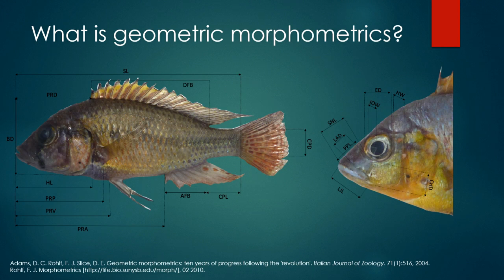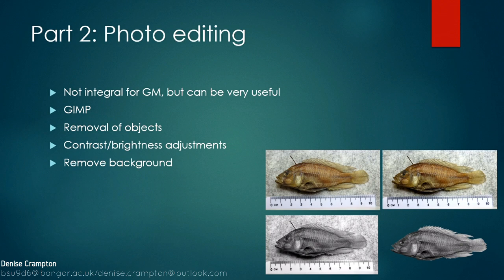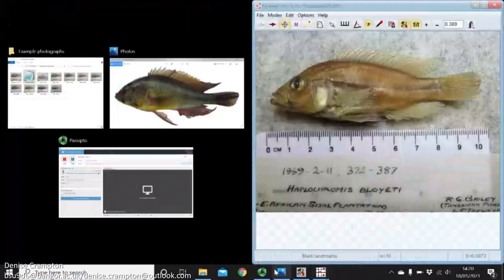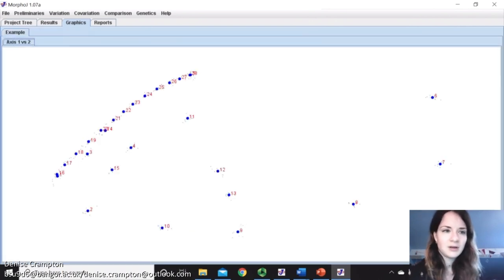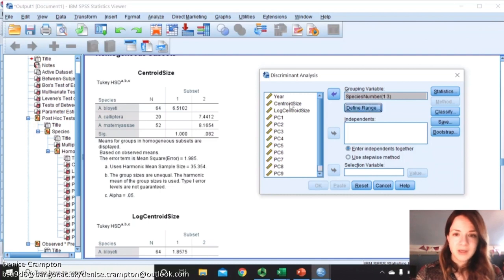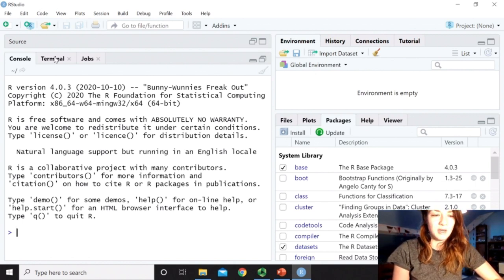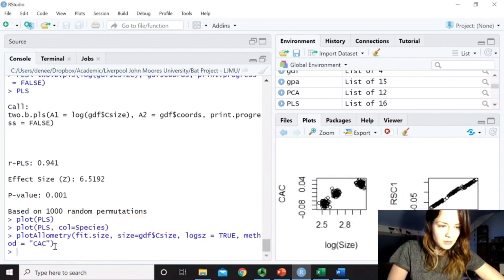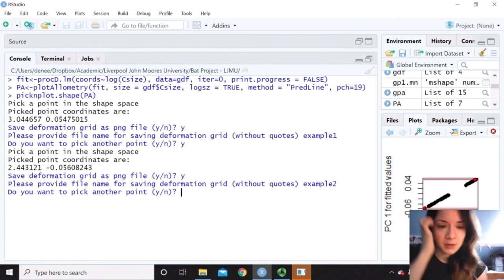Geometric Morphometrics Full Course (Landmarks, PCA, SPSS, R) for Biologists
This comprehensive video combines my entire Geometric Morphometrics tutorial series into one seamless guide! Whether you're a beginner or a researcher, this series walks you through every step of the workflow—from specimen preparation to advanced analysis in R.

Thank you for your support—it really helps keep this channel going! 😊

What You’ll Learn:
🔎 Intro: An overview of the series, introducing the practical and statistical methods behind geometric morphometrics.

🛠️ Part 1: Practical setup for morphometric analysis—how to reduce error, properly pin specimens, and set up for digitization.

🎨 Part 2: Editing photographs in GIMP—adjusting colour balance, brightness, contrast, cropping, and removing backgrounds for clear and consistent images.

📐 Part 3: Preparing and landmarking images—using TPSUtil to build files, digitizing landmarks in TPSDig, curve landmarking, and exporting coordinates.

📊 Part 4: Statistical analysis in MorphoJ—importing data, performing Procrustes superimposition, generating lollipop diagrams, wireframes, transformation grids, PCA, CVA, and exporting results.

📈 Part 5: Analyzing landmark data in SPSS for statistical testing and data interpretation.

📊 Part 6: Introduction to analyzing morphometric data in R—covering data import, basic statistical analyses, and visualization techniques.

📉 Part 7: Advanced data visualization in R—creating detailed and engaging plots to effectively present morphometric results.

✔️ Full workflow from specimen preparation to advanced data visualization
✔️ Covers essential tools: TPSUtil, TPSDig, MorphoJ, GIMP, SPSS, and R
✔️ Ideal for research in morphology, ecology, evolution, and palaeontology

Share your thoughts or questions in the comments—I’d love to hear from you!